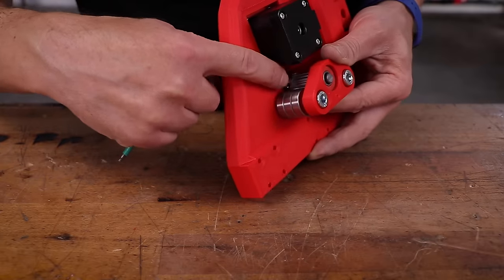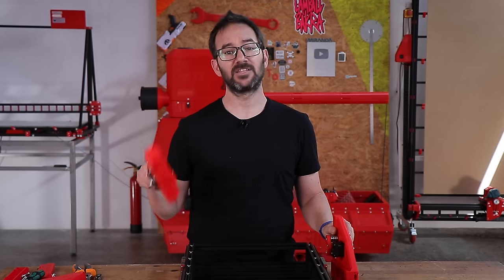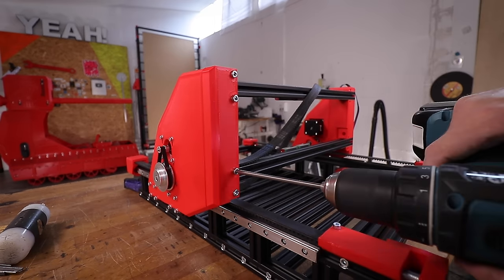3D PRINTED CNC BUILT FROM SCRATCH CUTS METAL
After using the Tiny CNC that I made back in January for a while I've been wanting to improve it and make it more rigid. The natural next step for that router would have been to machine the plastic parts in aluminium but I was sure that the rods and bearings were way more important in terms of rigidity so I set myself to redesign it using linear rails. In the end I started the design from scratch and every single 3D printed part in it is new. I've tried to keep it as compatible as possible with the hardware of the MKI just in case those who got the files for it can switch to this new design.

In this new version there's also more clearance for stock, up to 85 mm and more usable Z travel as it can move up to 60 mm.  The vacuum hose adapter of the MKI was taking a lot of usable stock clearance so I've designed a new retractable one that mounts on the side.

This one is clearly more rigid and can be pushed a lot to machine faster and better parts and I'm pretty happy with the final design.

CHAPTERS:
00:00 The frame
04:40 Gantry
06:10 Altium
06:55 Gantry II
08:55 Carriage
10:56 Z Assembly
12:00 Wiring
13:11 Vacuum Adapter
13:36 Wasteboard
15:18 Calibration
17:04 Testing
17:45 Conclusions